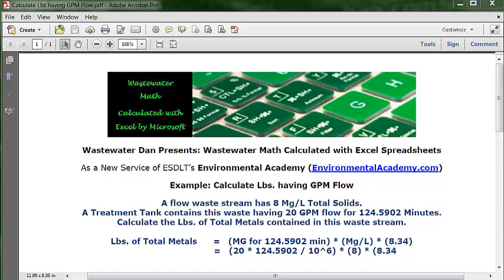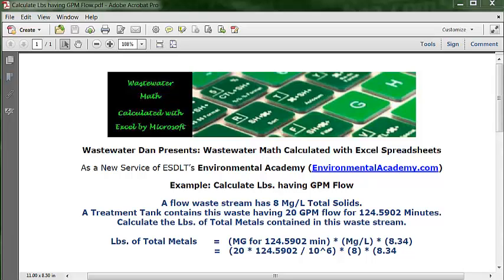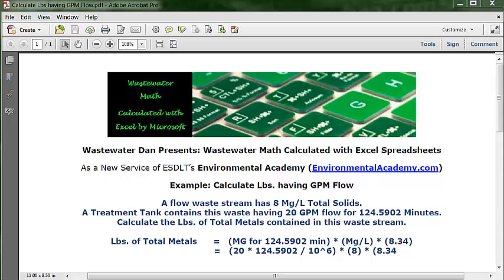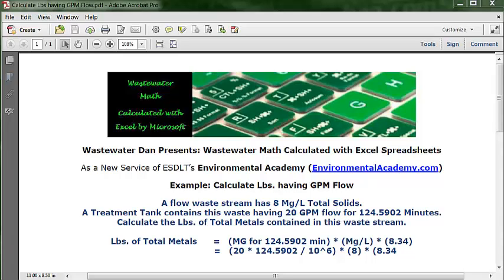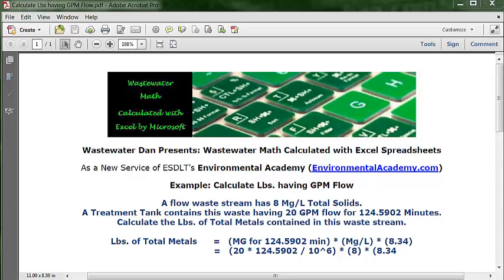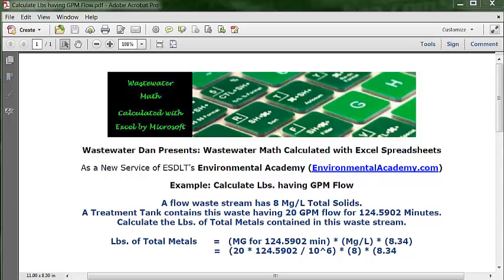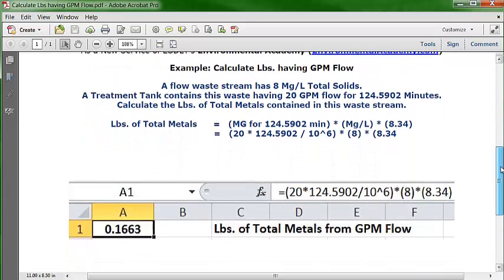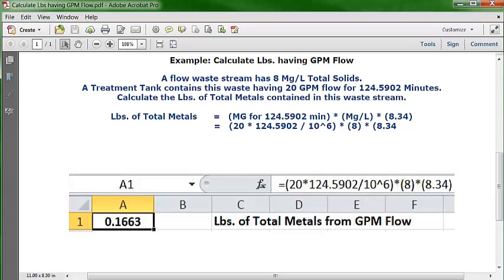Calculate Lbs. Having GPM Flow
; How to Calculate Lbs. Having GPM Flow

WasteWater Math Educational / Tutorial Videos

Process Control-WasteWater Math Solution Videos